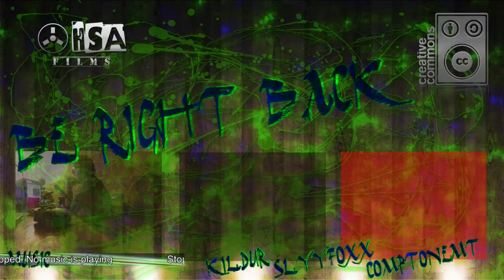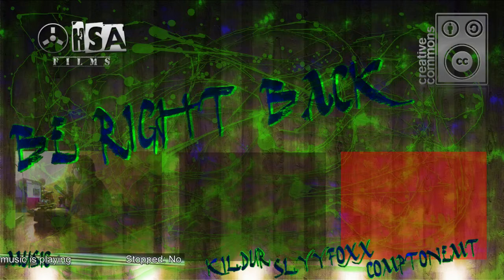Testing personal Transition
All Music used in videos is listed under one or more Creative Commons Licenses.